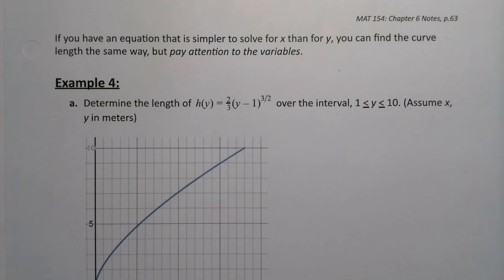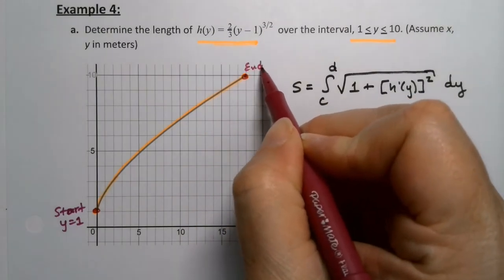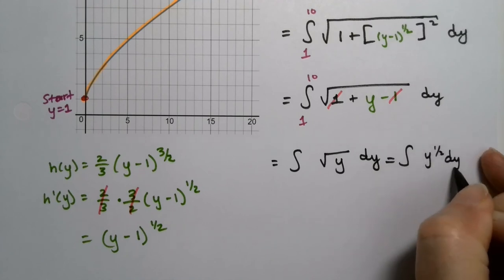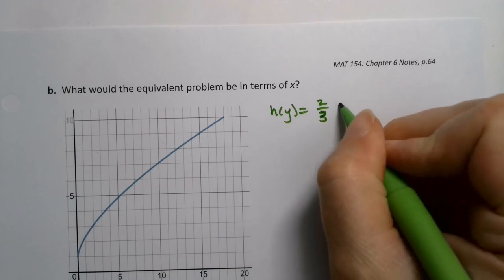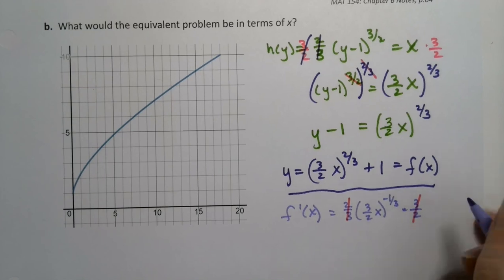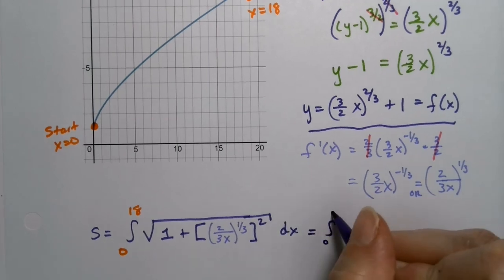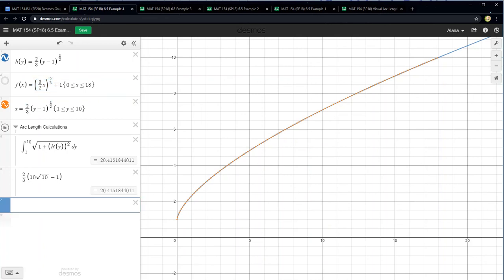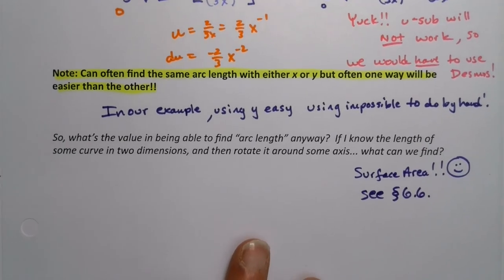MAT 154 6.5 Part 4 (SP20)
Arclength: Comparing using x vs y as the integration variable